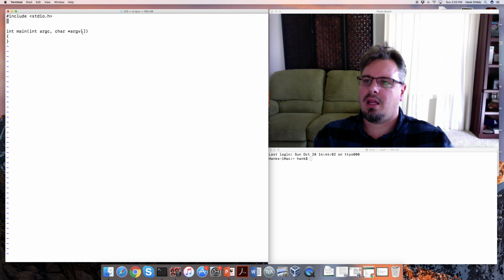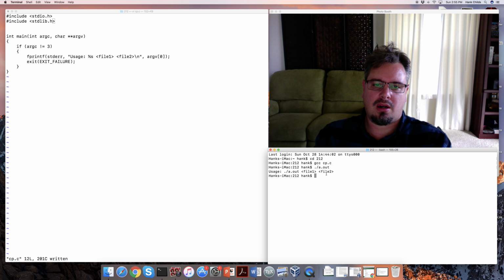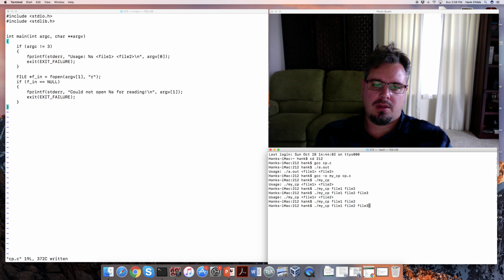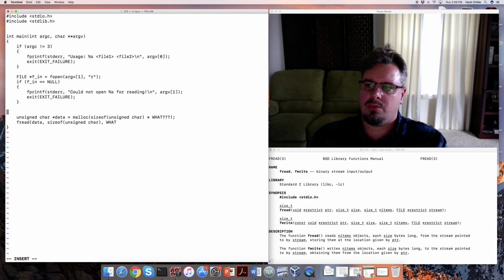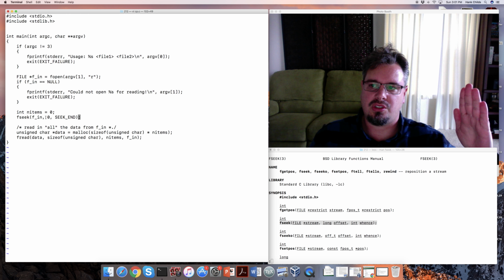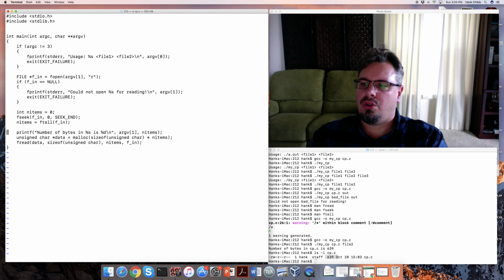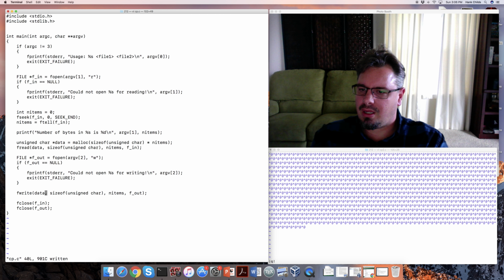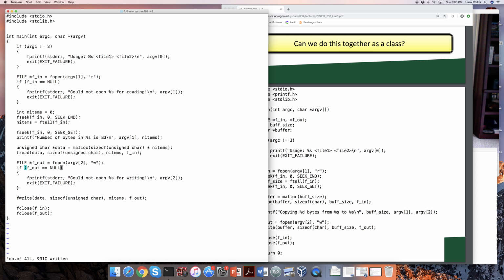lightweight file copy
Implementing a lightweight file copy command (i.e., a lightweight version of Unix "cp").